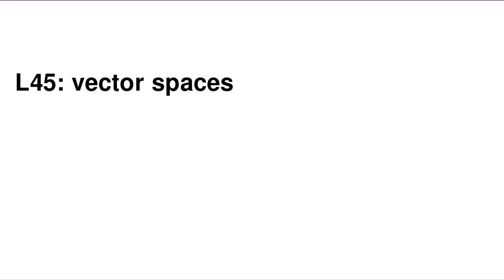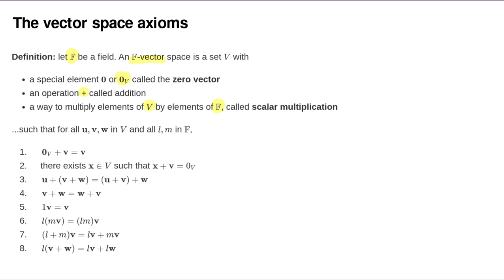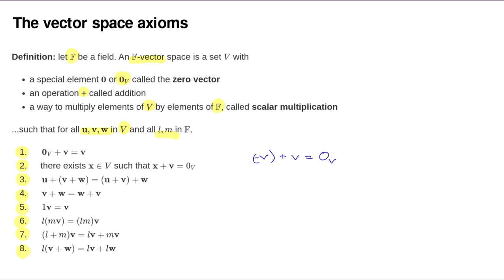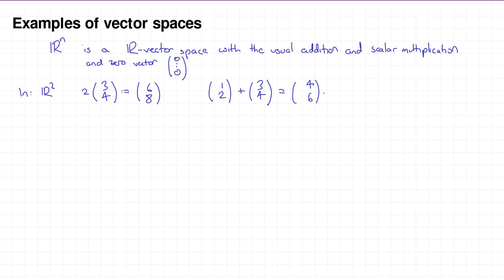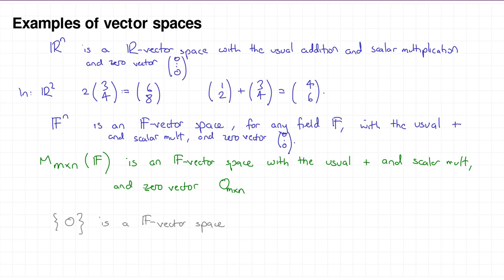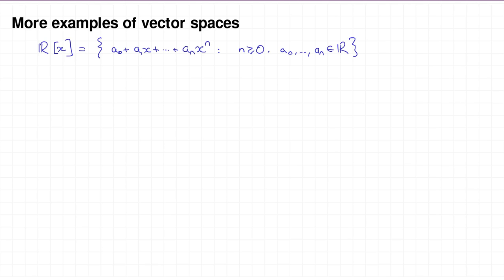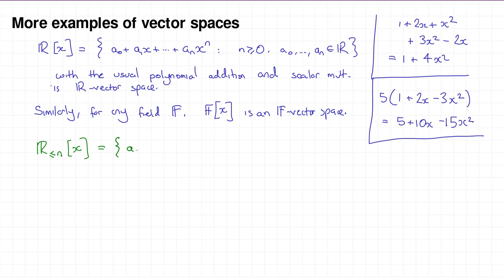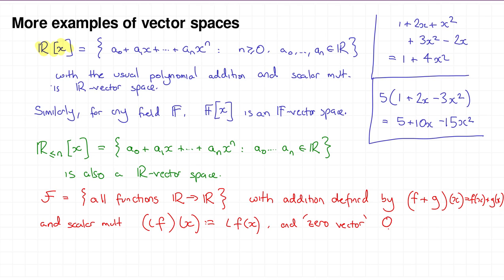MATH0005 L45: vector spaces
MATH0005 L45: vector spaces, the vector space axioms, examples of vector spaces including ones where the elements don't look like vectors.